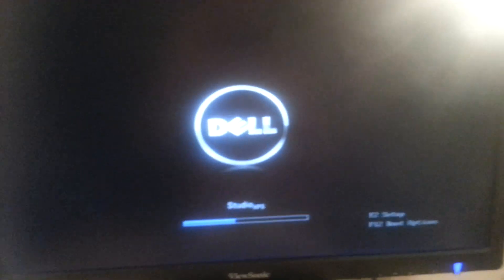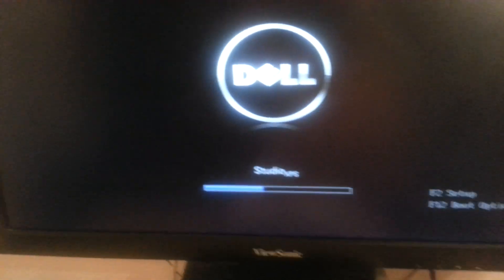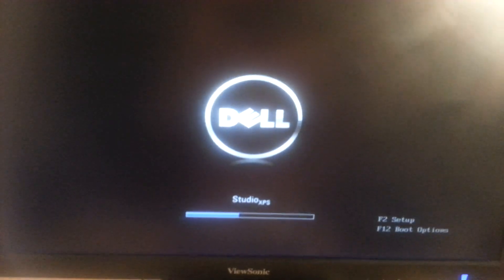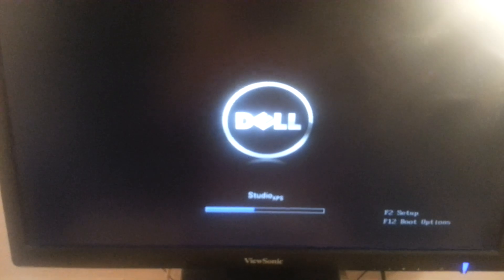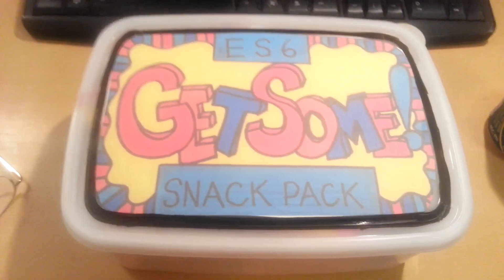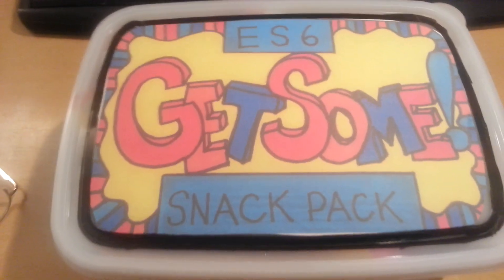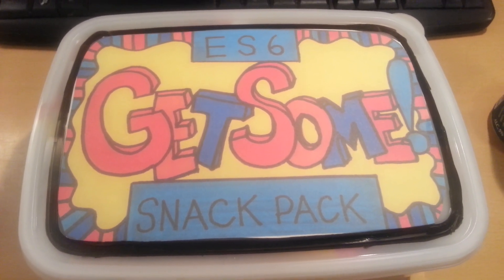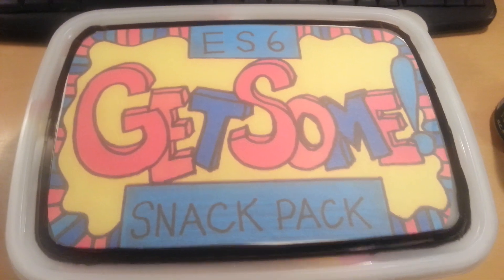Help~! Can't get Windows started.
My Dell Studio computer running Windows 7 wouldn't start up today and I apologize for not being able to get my regularly scheduled upload live today.